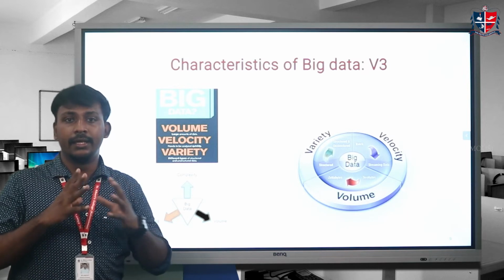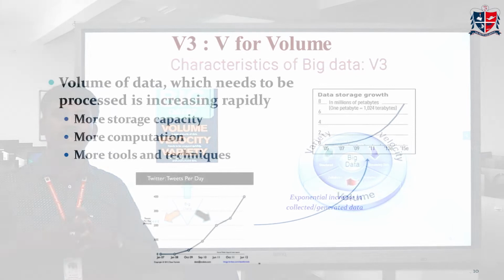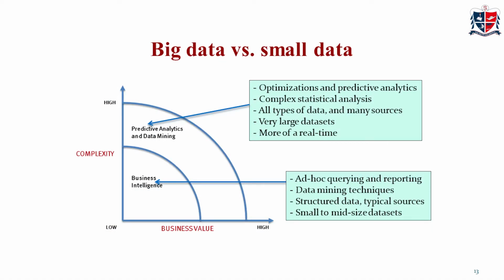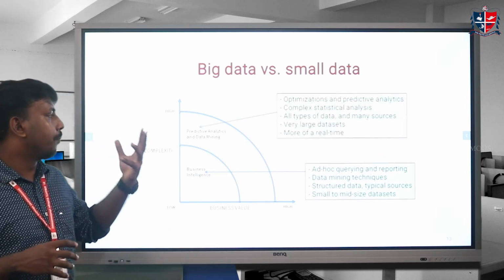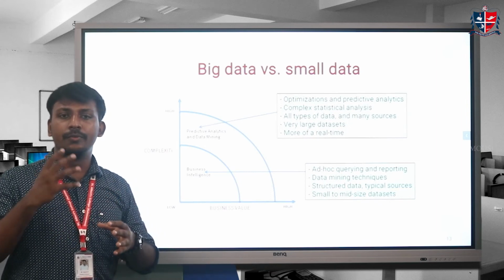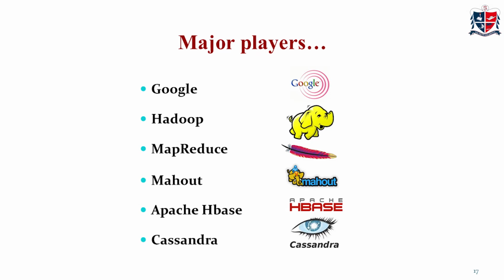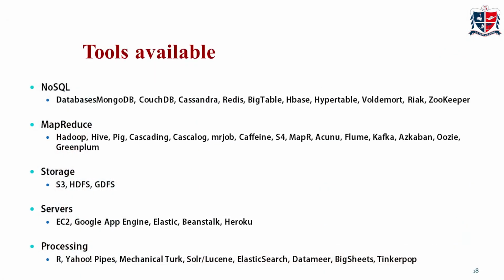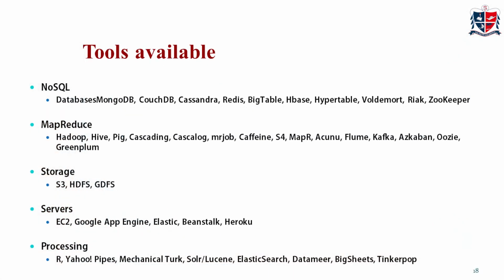St. Albert's College Autonomous, Ernakulam - INTRODUCTION TO DATA ANALYTICS, Mr. Amal M R